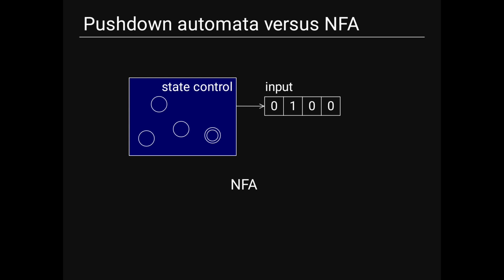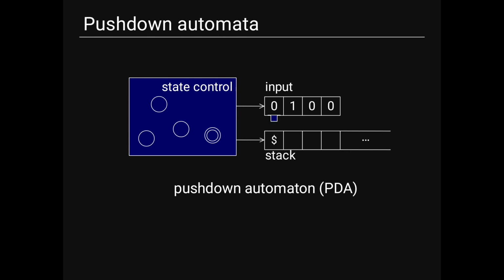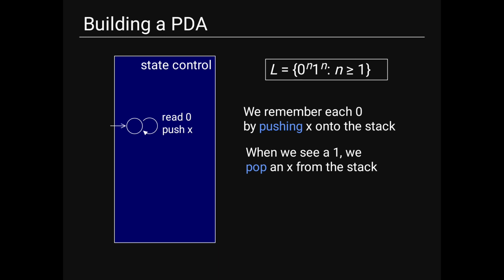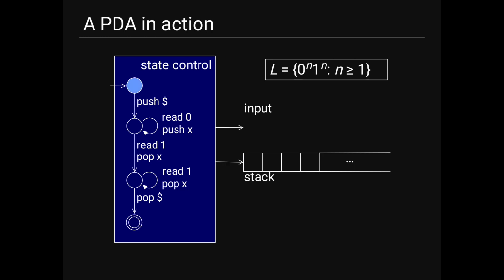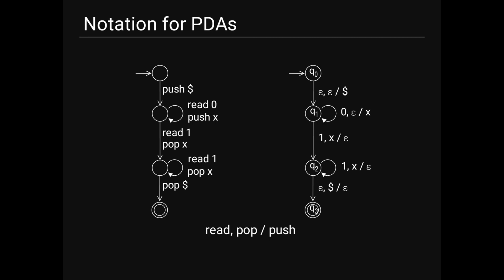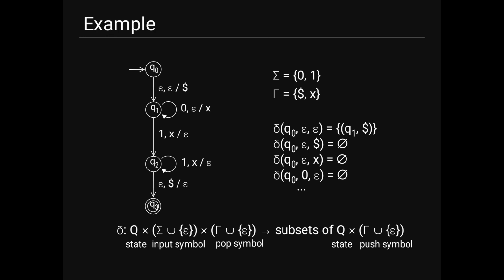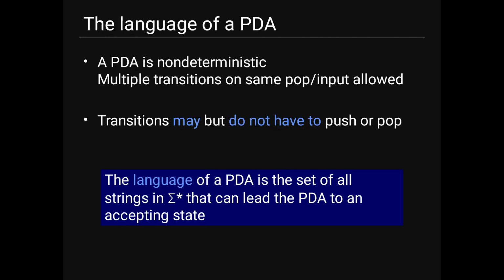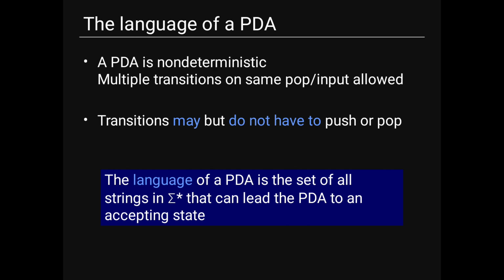Building a PDA